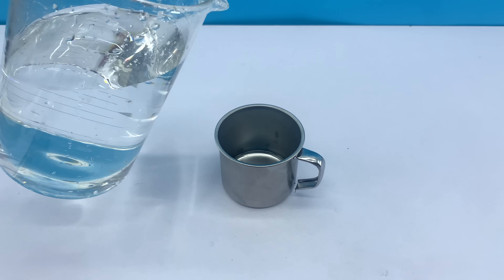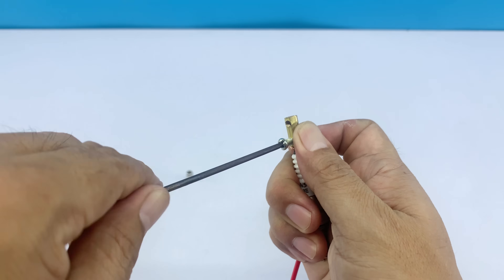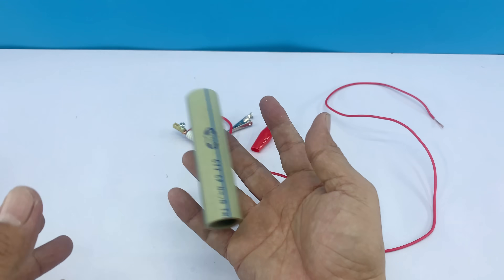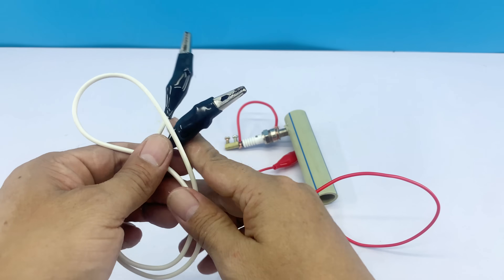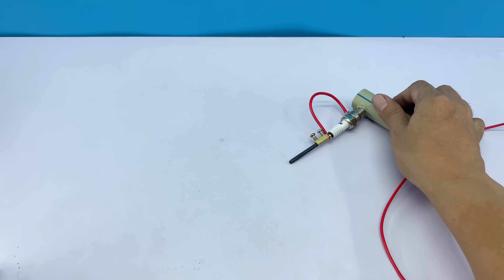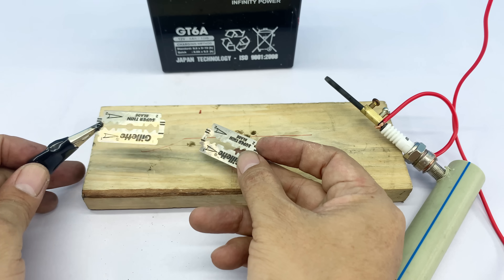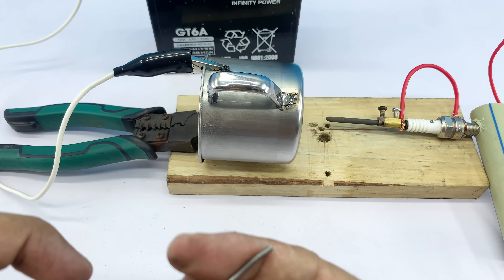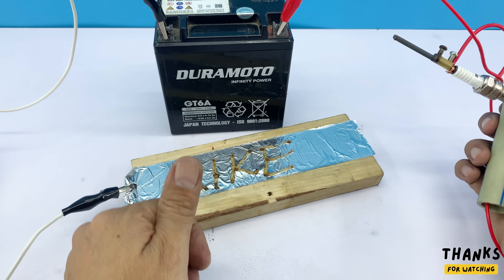How to Make a Super Powerful DIY Welding Machine from a Spark Plug!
You won’t believe it! In just 1 minute, using an old spark plug, you can build a super powerful DIY welding machine at home! 🔧 This creative invention is cost-saving, easy to make, and surprisingly effective.
Welcome to Tool Bros!
Discover creative DIY ideas, genius life hacks, and homemade tool projects that transform old items into something useful. From simple inventions to recycling hacks, we bring you the best tips for repairing, building, and making life easier.